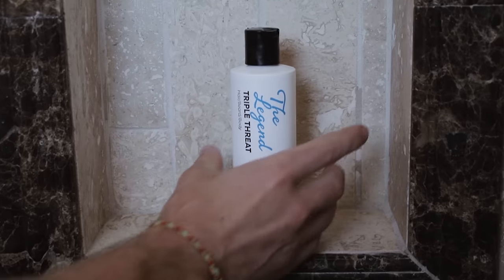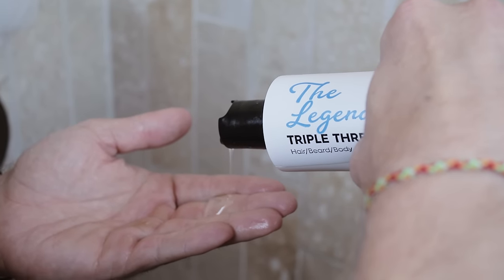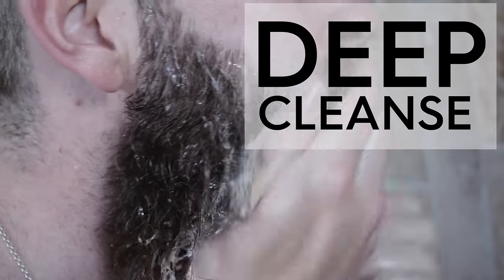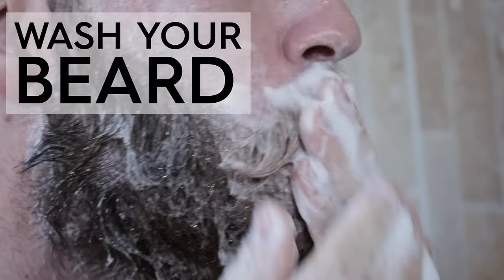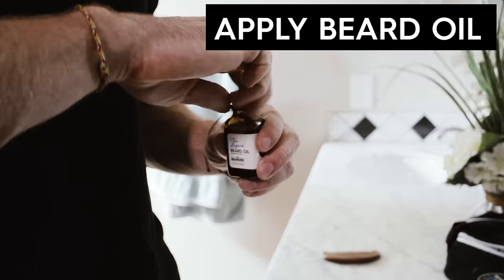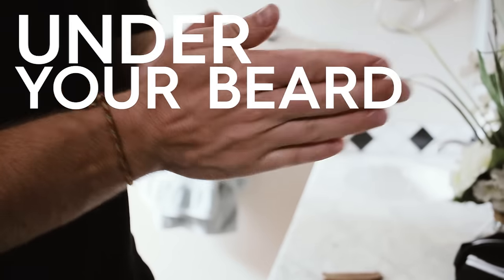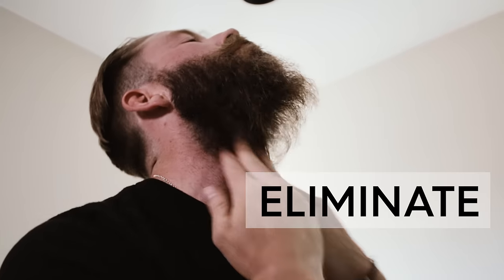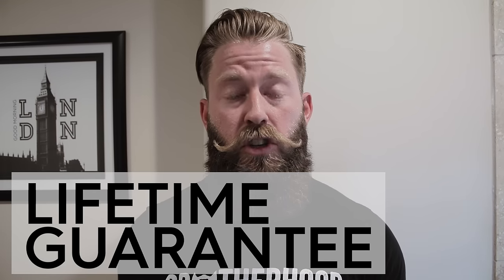3 Step Beard Care Routine | Grow A Better Beard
- 365-Day money-back guarantee
- Lifetime warranty

When it comes to beard care, we believe less is more. You don't need an endless supply of products or fragrances to choose from, you just need a few excellent products you love and a simple daily routine that makes you look and feel your best.